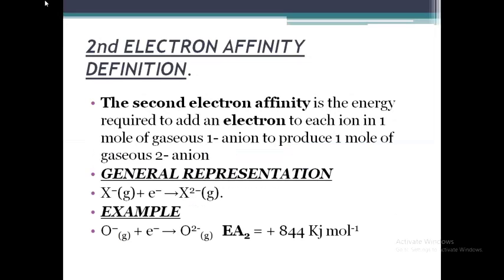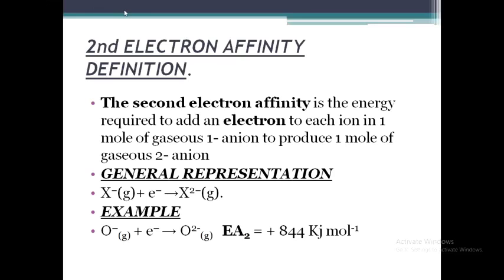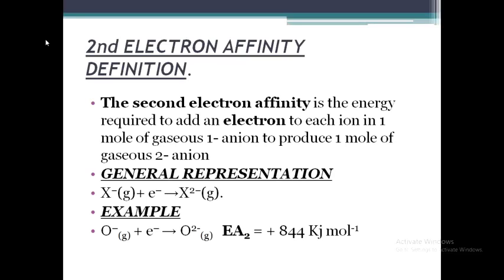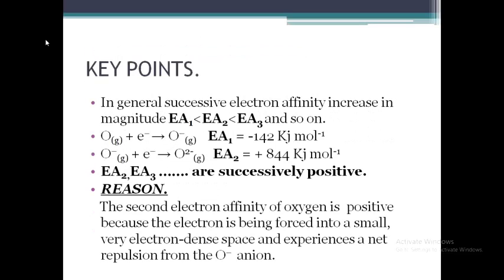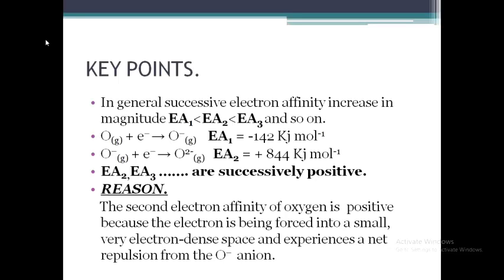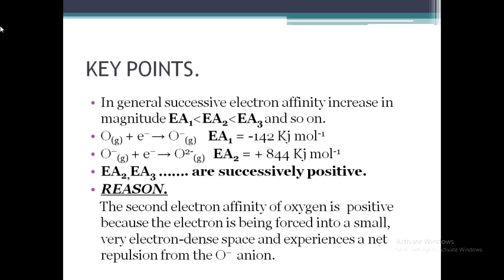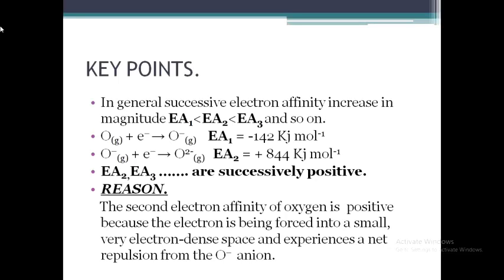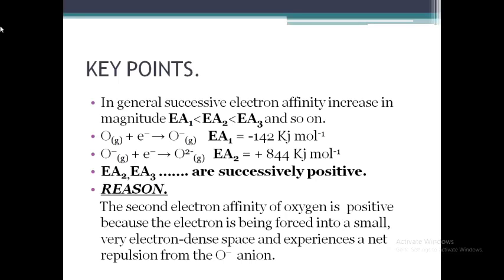Grade-13 (A Level) Chemistry Lesson 2 of 4 2nd Electron Affinity